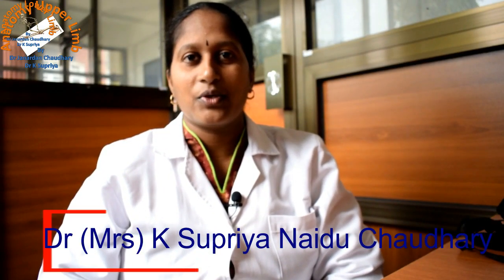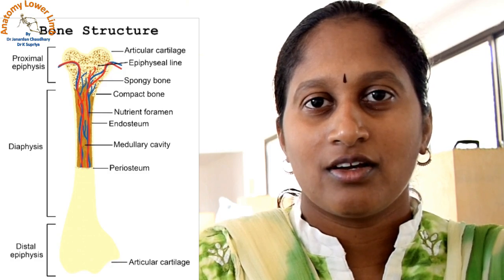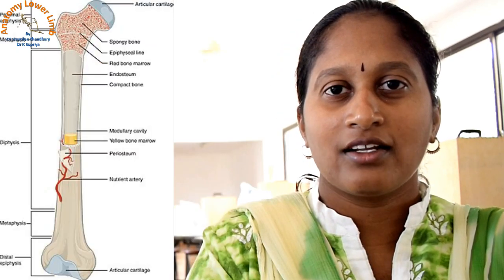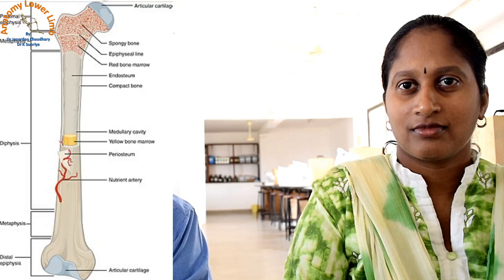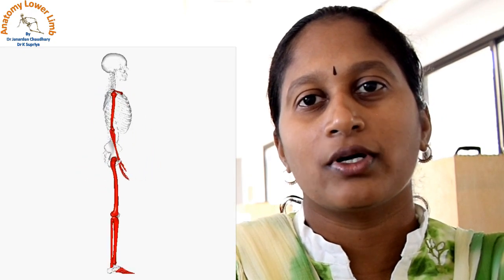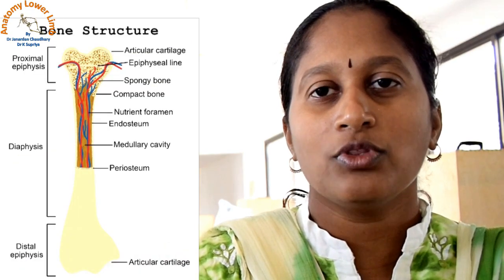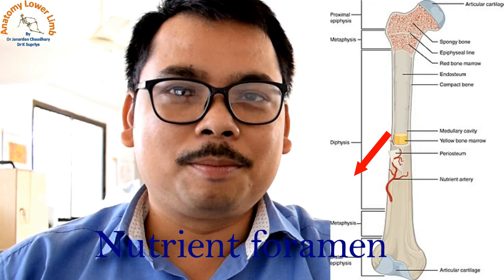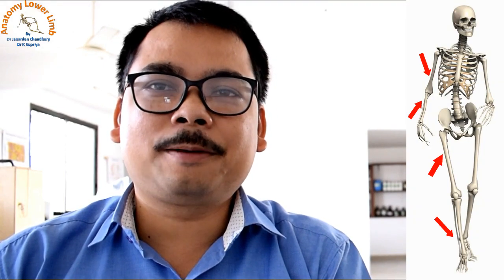Anatomy Discuss forum II Nutrient Foramen II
This video is about discuss forum of nutrient foramen since it is an important  hole in bone which has to be known by medical learner.
to know more anatomy videos